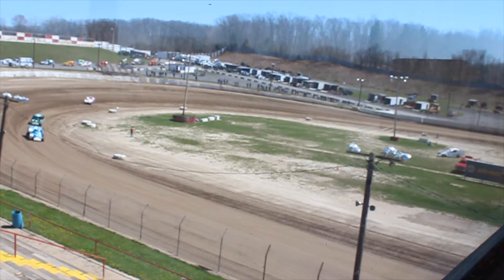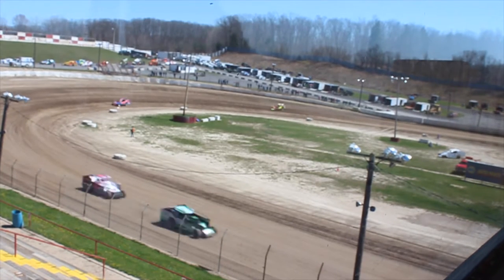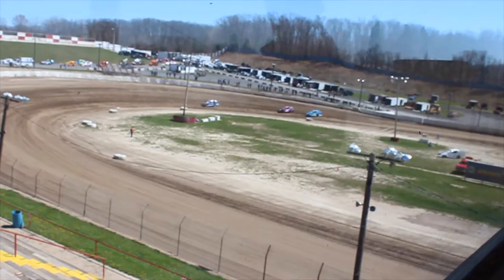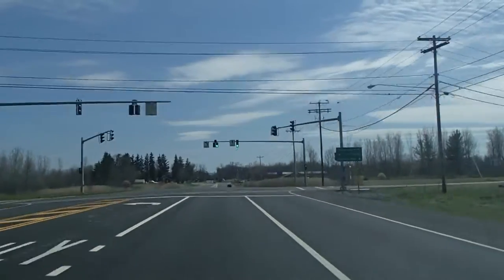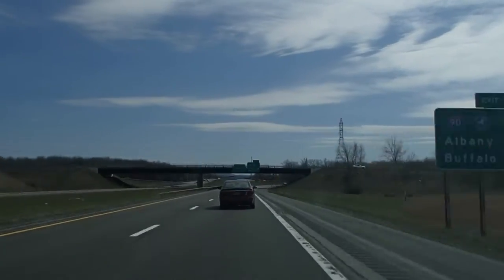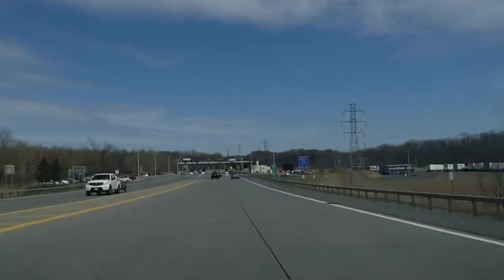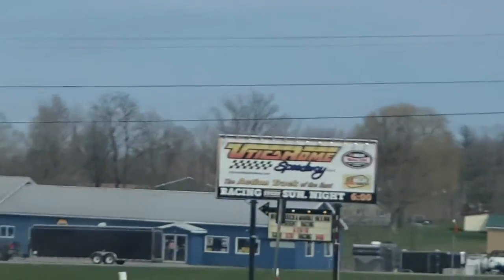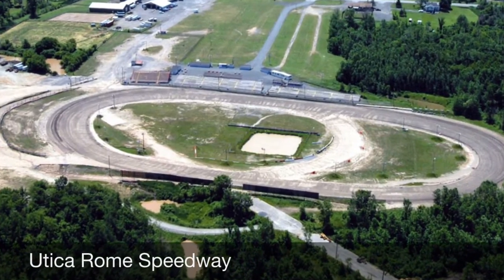Vlog 1- Fulton Practice & Go Nuclear Night #1 Utica Rome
Follow Adam throughout the year as he starts his Vlogging Series.

Facebook.com/CananMedia
Twitter.com @RaceReportAB